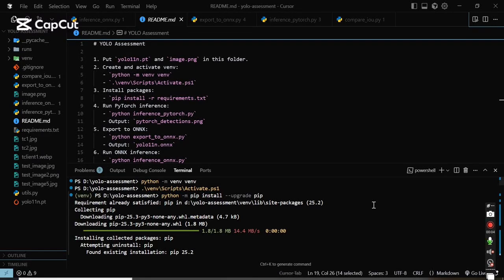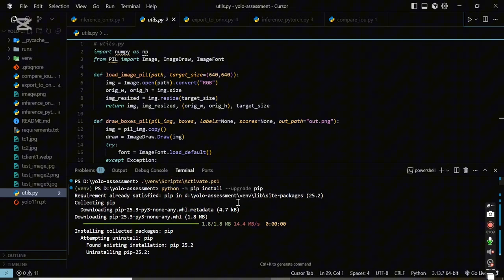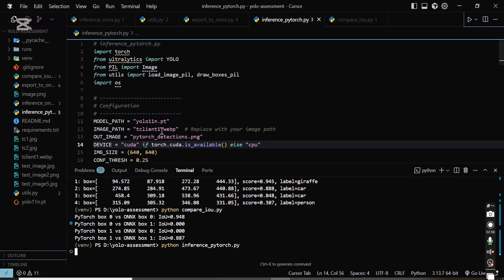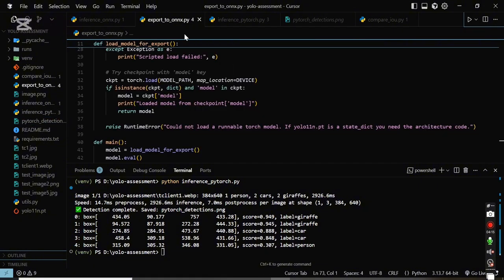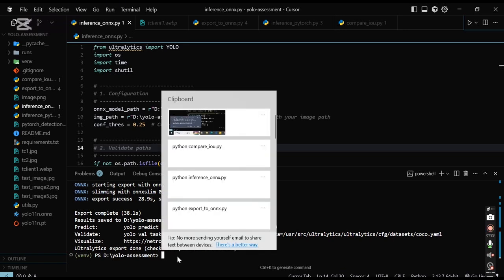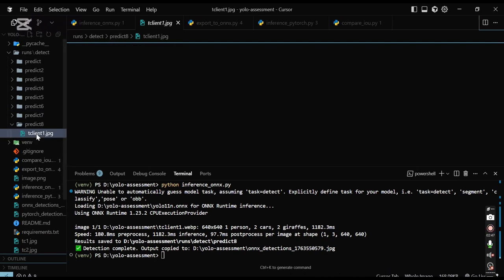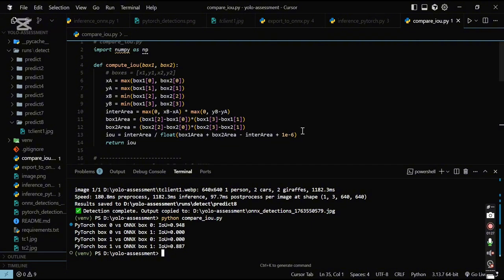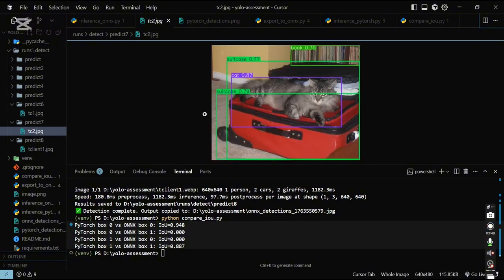PyTorch to ONNX Conversion – YOLO Object Detection Workflow Explained 🚀📦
AIn this video, I walk you through the complete end-to-end workflow of converting a YOLO object detection model from PyTorch to ONNX and running inference using both frameworks.

You’ll learn how the project is structured, how the conversion pipeline works, and how ONNX Runtime ensures fast, efficient detection. I also demonstrate how IoU (Intersection over Union) is calculated to validate model consistency and ensure the ONNX output matches the original PyTorch predictions.

This tutorial is perfect for developers, data scientists, and AI engineers working on computer vision, model optimization, or production-ready inference.

What’s Covered:
✔ YOLO model setup in PyTorch
✔ Exporting the model to ONNX format
✔ Running object detection in both PyTorch & ONNX
✔ Comparing outputs using IoU
✔ Ensuring accurate and stable model performance
✔ Clean project structure & workflow overview

Upgrade your deep learning pipeline and take your deployment skills to the next level! 🚀